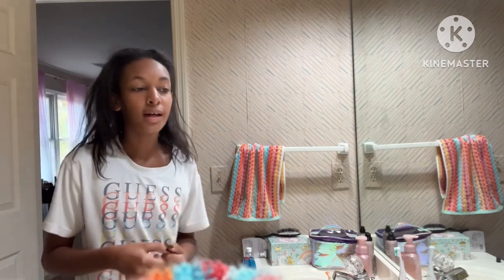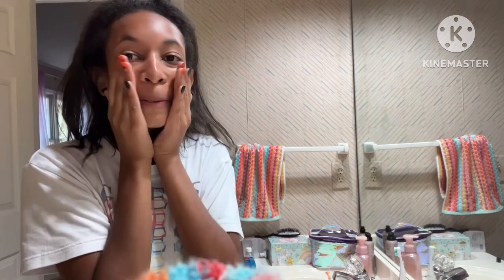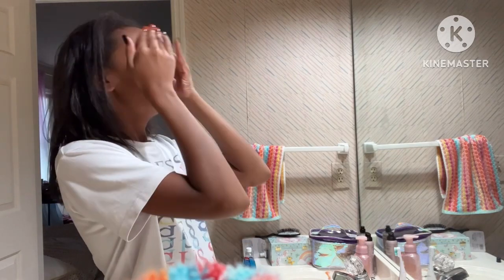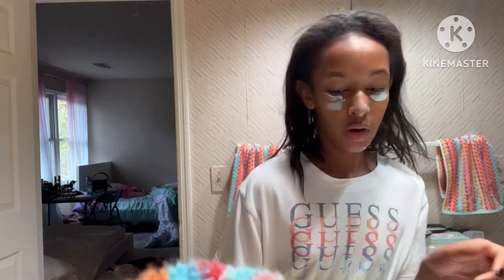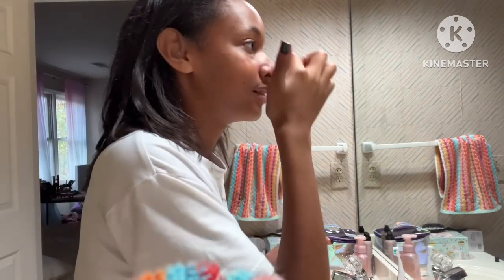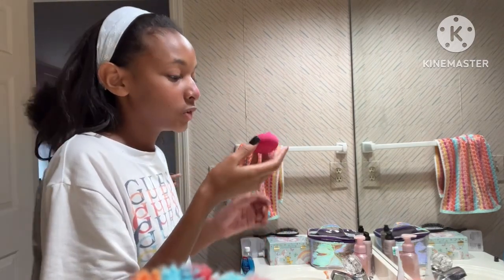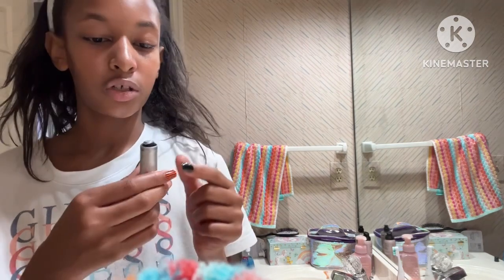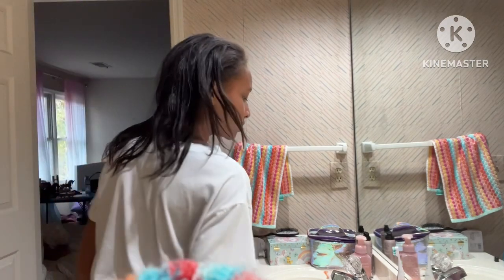My morning routine